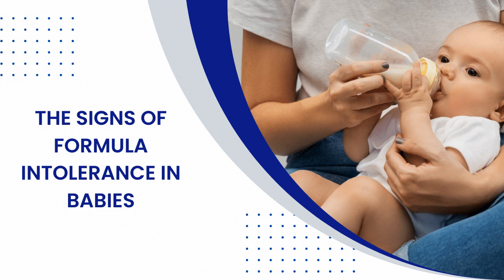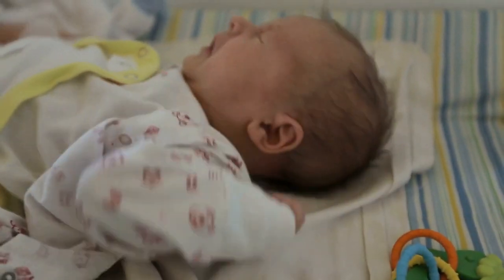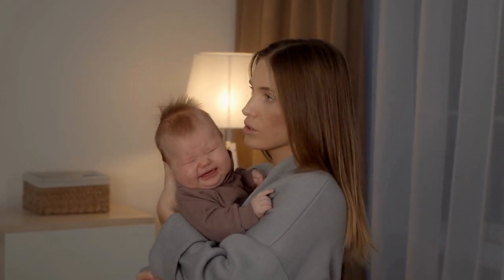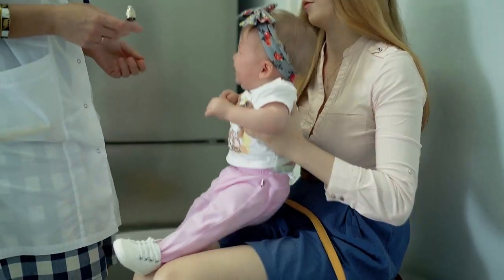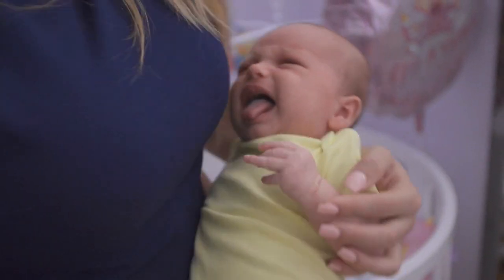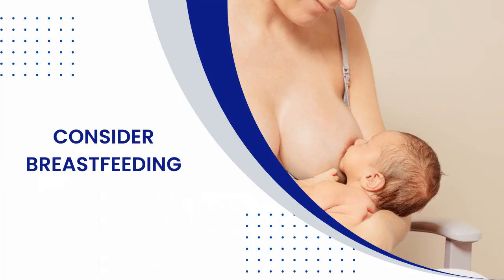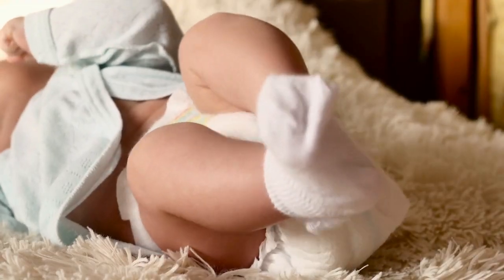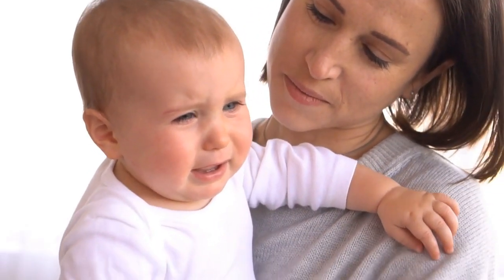Lactose Intolerance in Babies: Understanding the Causes, Symptoms, and Treatment Options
In this informative and insightful video, we explore the topic of lactose intolerance in babies. Lactose intolerance occurs when a baby's body is unable to digest lactose, a sugar found in milk and dairy products, leading to digestive discomfort and other symptoms. Join us as we dive into the science behind lactose intolerance and learn about the many potential causes, from genetic factors to underlying medical conditions. We'll also discuss the common symptoms of lactose intolerance in babies, such as gas, bloating, and diarrhea, and explore the different treatment options available. With the help of healthcare professionals and personal stories, we'll provide practical tips and advice for parents who may be dealing with lactose intolerance in their babies. Whether you're a concerned parent or simply interested in infant health, this video is a must-watch. So, come along with us as we uncover "Lactose Intolerance in Babies: Understanding the Causes, Symptoms, and Treatment Options".
I hope they are helpful for you!